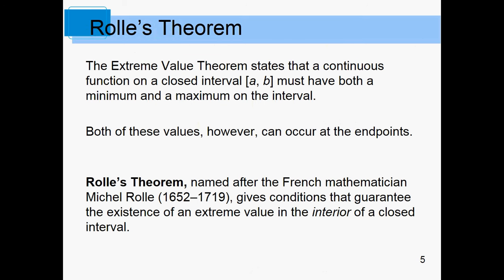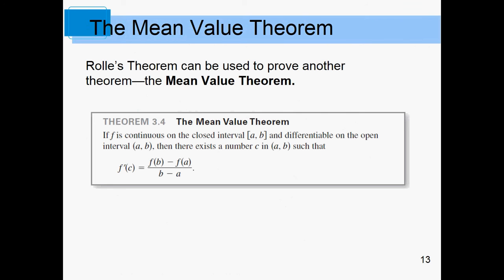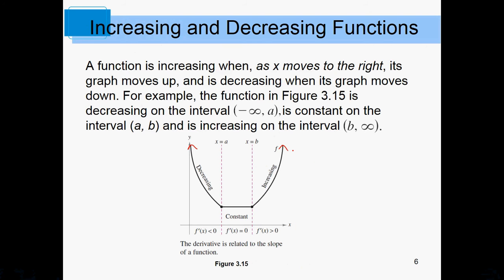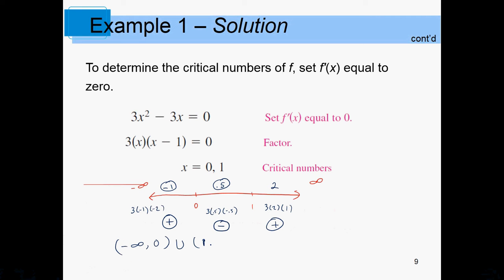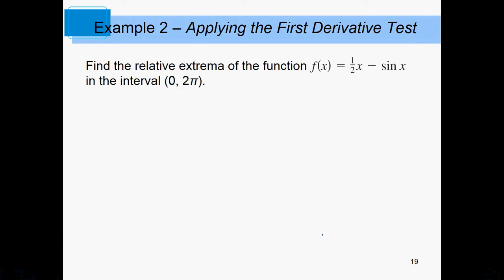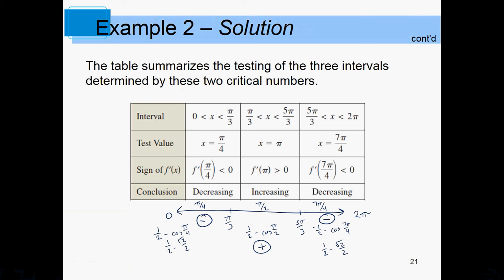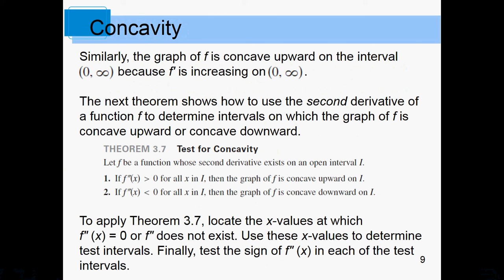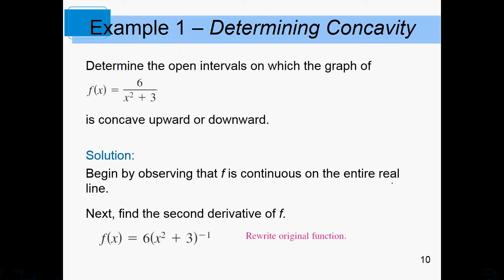June 12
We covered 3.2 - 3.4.